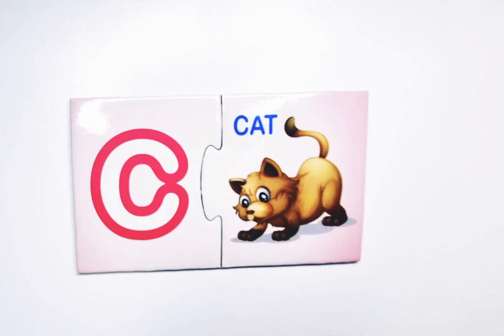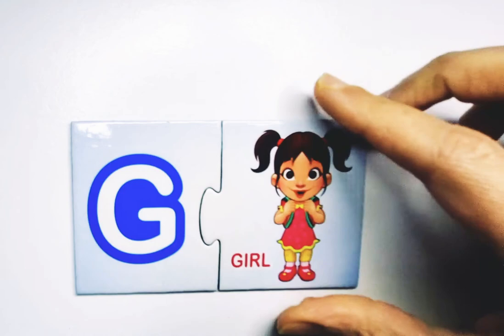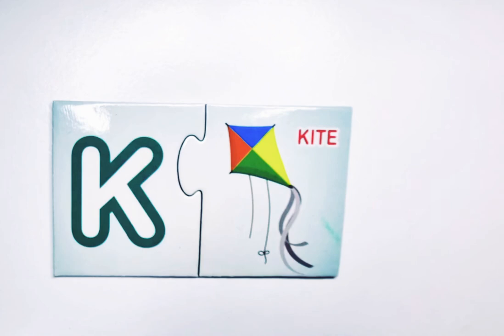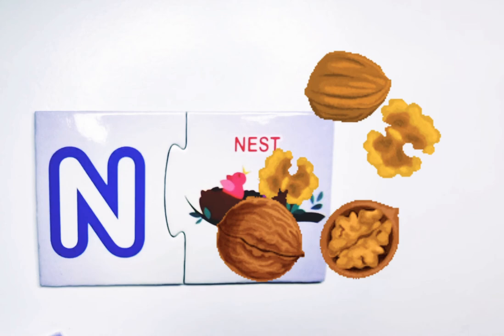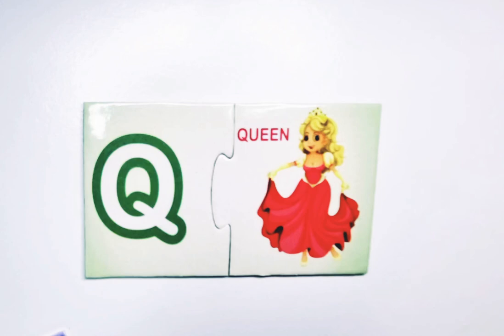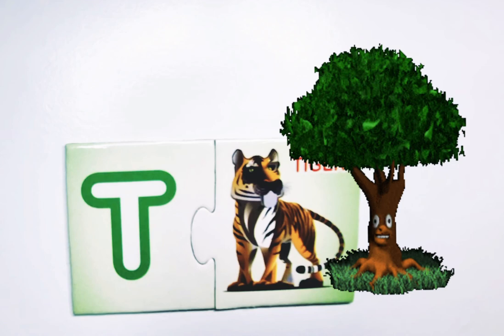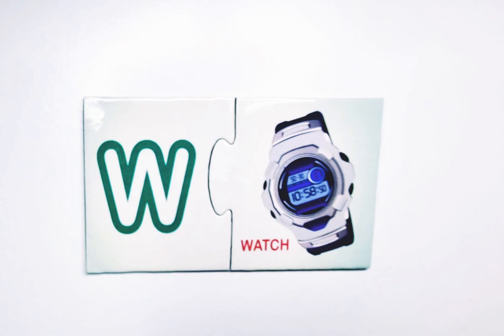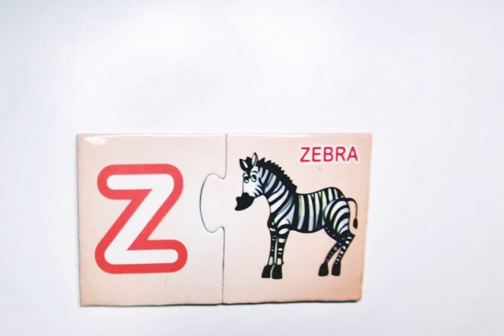Alphabets Puzzle A to Z for babies and toddlers - 26 letters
Learning A to Z can be a fun activity with this alphabets puzzle game

Puzzle games help in developing child's concentration.The bright colors entice kids to learn more and enjoy the learning process.